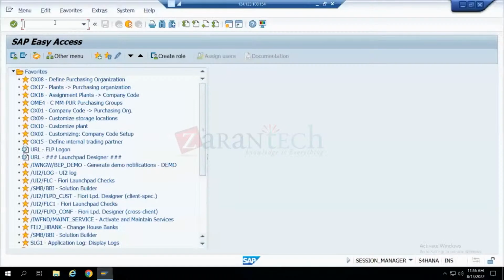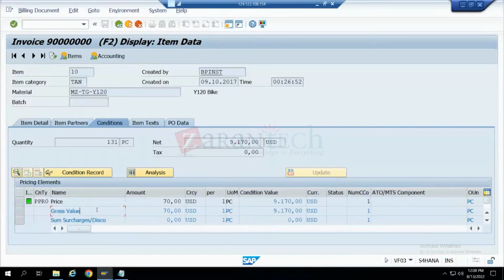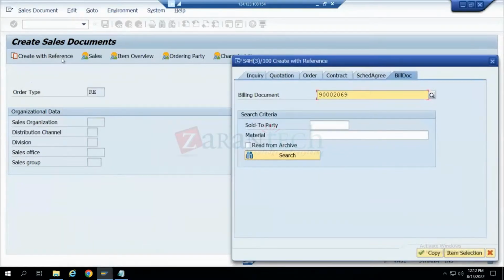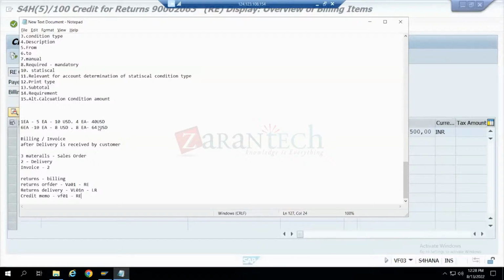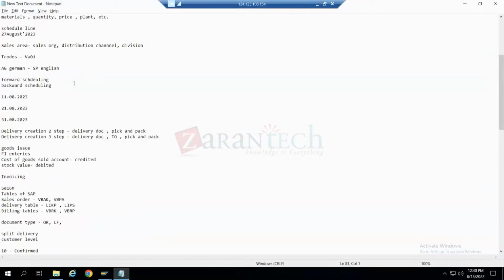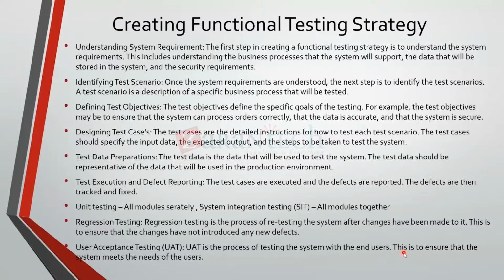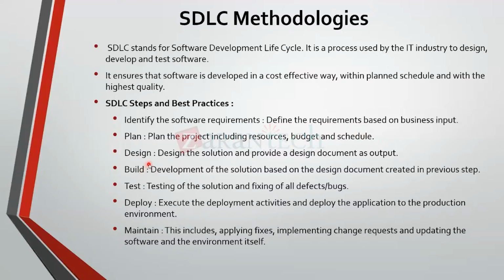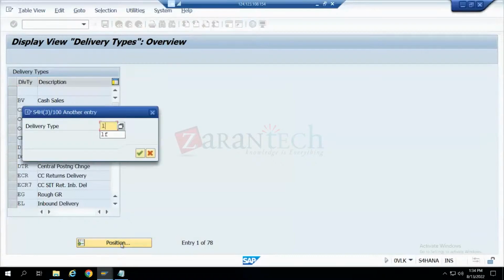LIVE | Billing Document Generation | SAP SD (Sales and Distribution) Training | ZaranTech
In this video, you will learn about Billing Document Generation as part of SAP SD (Sales and Distribution) Training.